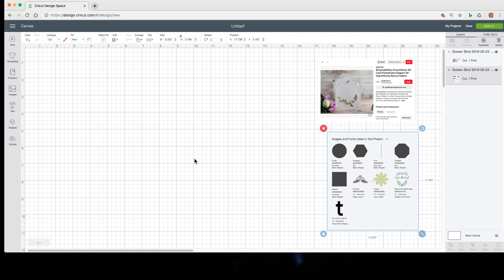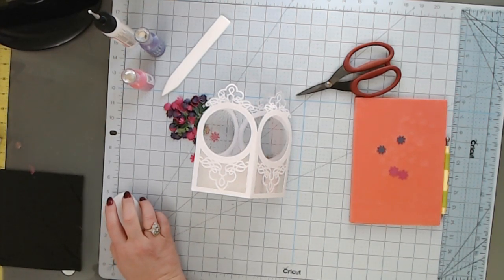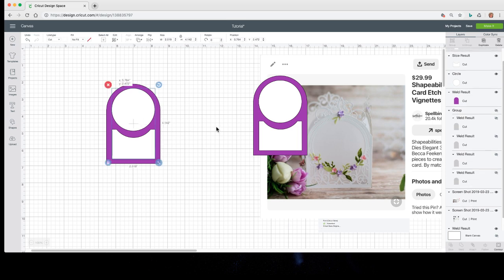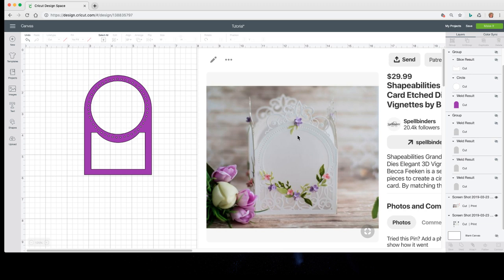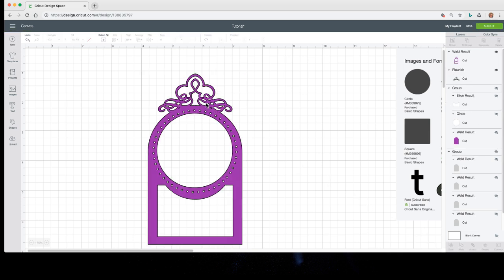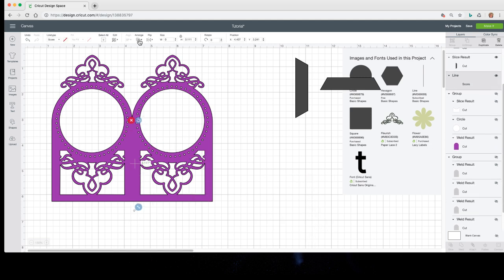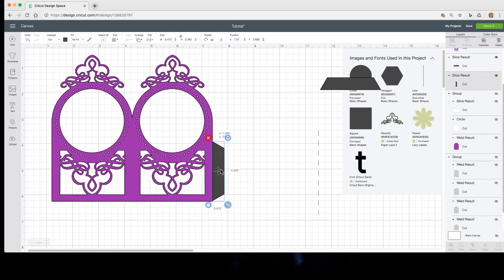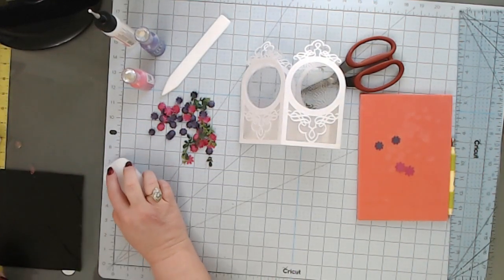Pinteresting Projects #1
Viewer Mail:

1400 S NOVA RD
Unit 128A